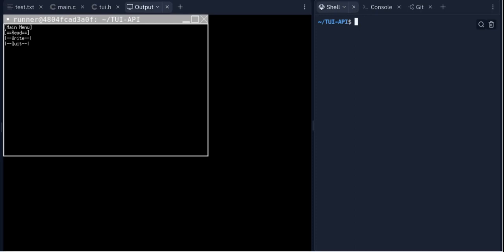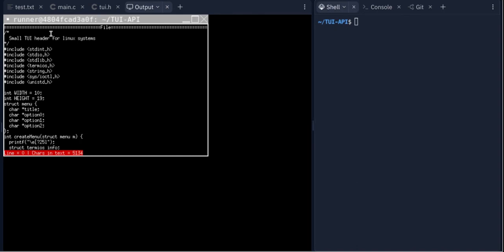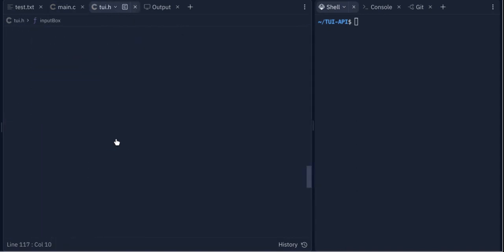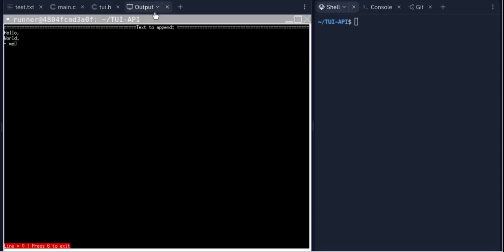Update - TUI (Text user interface) In C!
Finally got around to fixing some bugs and adding some new features to my Text user interface in C.